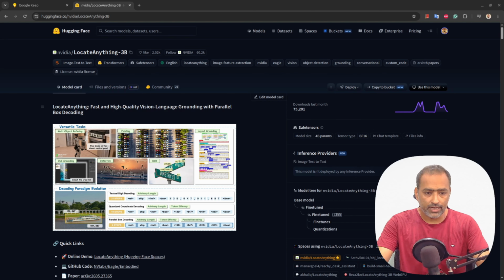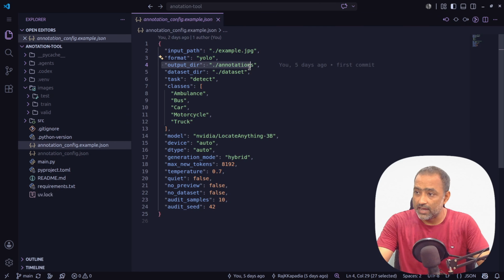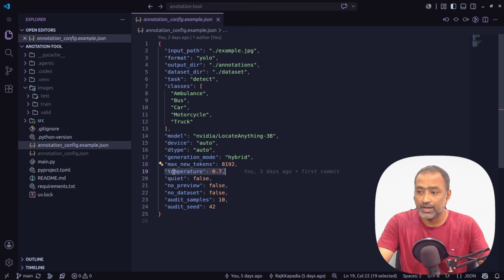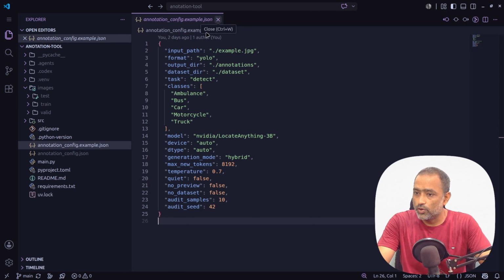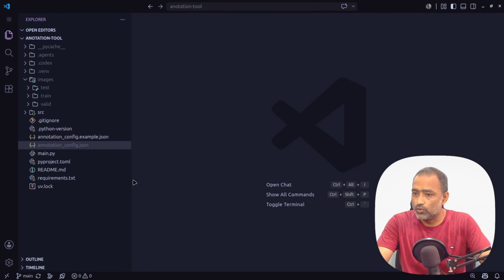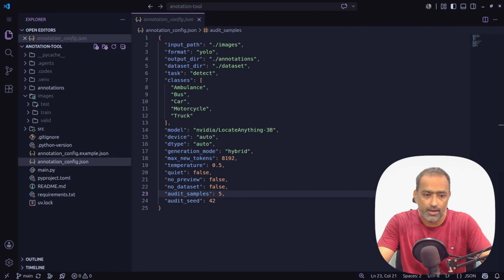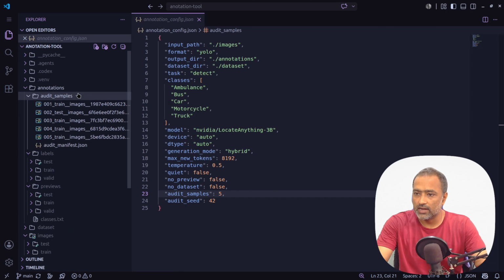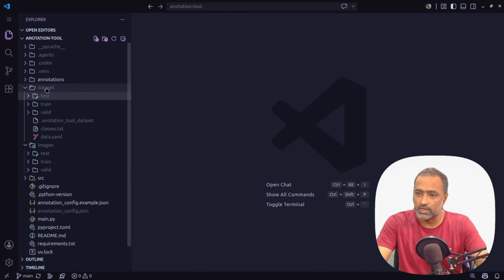Auto-Label YOLO Datasets with NVIDIA LocateAnything-3B | Object Detection Annotation Tutorial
In this video, I show how to use NVIDIA LocateAnything-3B to create an object detection dataset automatically using a small Python project.

A few days back, I explained NVIDIA LocateAnything-3B and how it can be useful for object detection, OCR, and visual grounding. Many people asked for a practical demo, so in this video I walk through a working project that takes images, runs LocateAnything, generates annotations, creates preview/audit samples, and prepares a YOLO-ready dataset.

What you will learn:

* How the annotation config JSON file works
* How to define image paths, output folders, task type, and classes
* How to control model behavior using temperature
* How to generate annotations for object detection
* How to create YOLO, COCO, VOC, CSV, or JSON style outputs
* How to verify annotations using audit samples
* How to use the final dataset for YOLO model training

This is especially useful if you want to speed up object detection dataset creation without manually labeling thousands of images.

Chapters:
00:00 Introduction
00:07 What is NVIDIA LocateAnything-3B?
00:53 Python project overview
01:12 Annotation config JSON setup
02:09 Model settings, temperature, previews, and audit samples
03:23 Running the annotation pipeline
05:01 Reviewing generated annotations and YOLO dataset
06:46 Final thoughts and next tutorial

✌️ Peace.